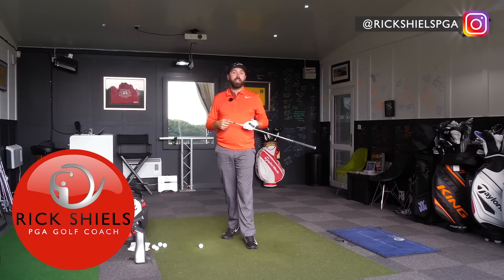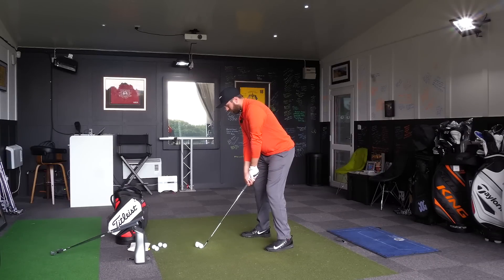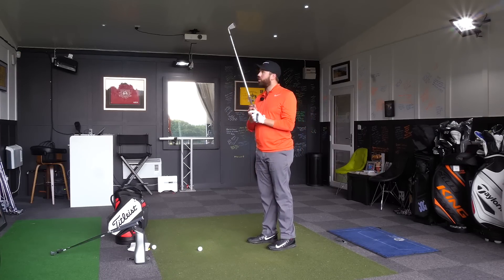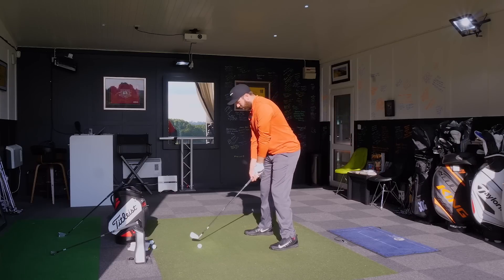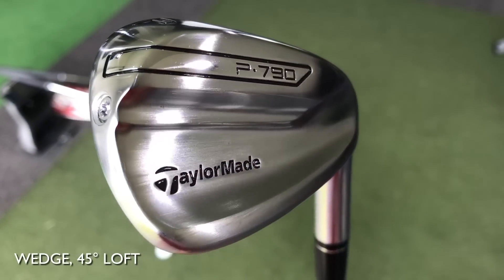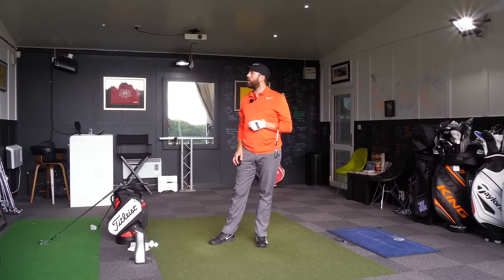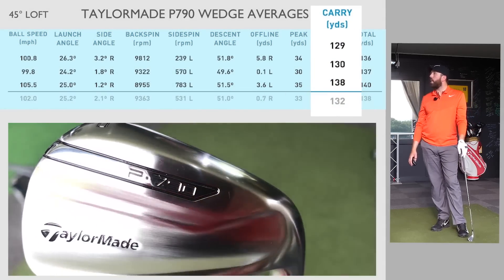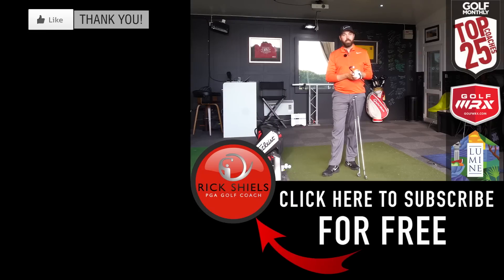NEW TAYLORMADE P-790 IRONS REVIEWED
NEW TAYLORMADE P790 IRONS REVIEWED